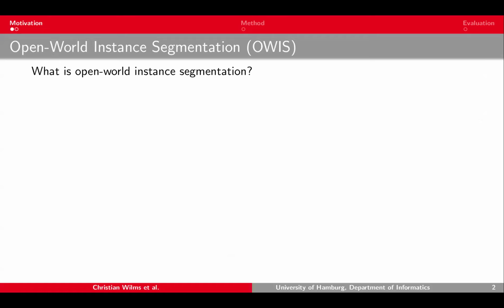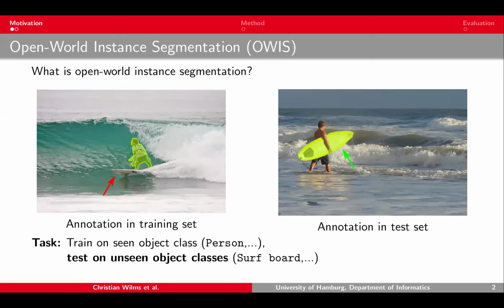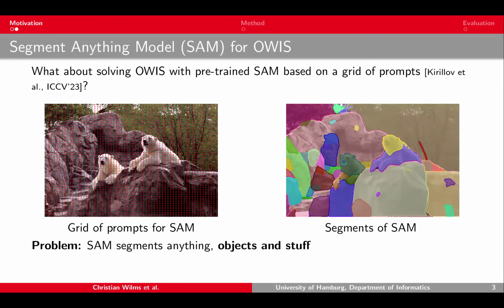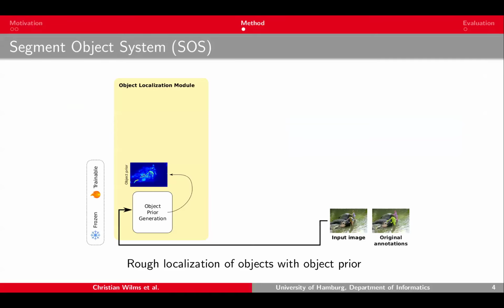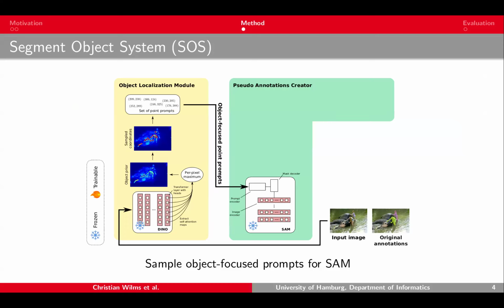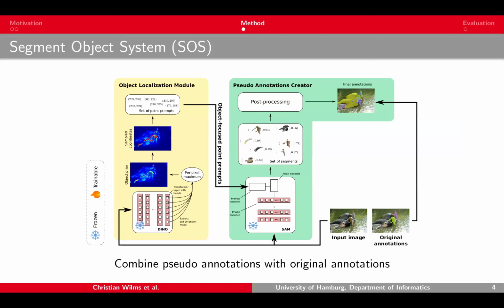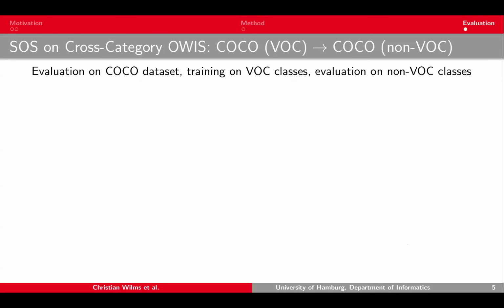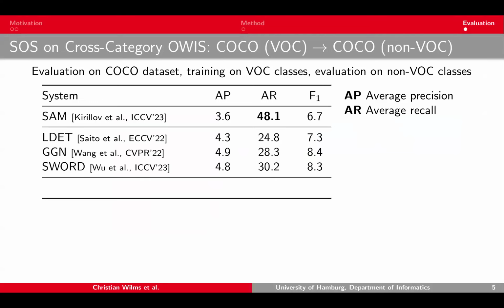SOS: Segment Object System for Open-World Instance Segmentation With Object Priors (ECCV 2024)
We propose an approach for Open-World Instance Segmentation (OWIS), a task that aims to segment arbitrary unknown objects in images by generalizing from a limited set of annotated object classes during training. Our Segment Object System (SOS) explicitly addresses the generalization ability and the low precision of state-of-the-art systems, which often generate background detections. To this end, we generate high-quality pseudo annotations based on the foundation model SAM. We thoroughly study various object priors to generate prompts for SAM, explicitly focusing the foundation model on objects. The strongest object priors were obtained by self-attention maps from self-supervised Vision Transformers, which we utilize for prompting SAM. Finally, the post-processed segments from SAM are used as pseudo annotations to train a standard instance segmentation system. Our approach shows strong generalization capabilities on COCO, LVIS, and ADE20k datasets and improves on the precision by up to 81.6% compared to the state-of-the-art.

Authors: Christian Wilms, Tim Rolff, Maris Hillemann, Robert Johanson, and Simone Frintrop